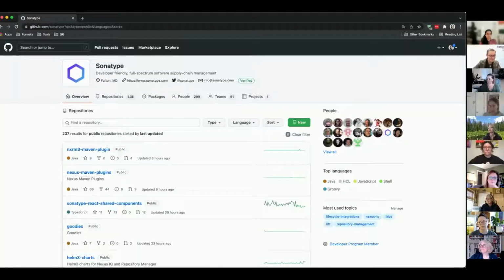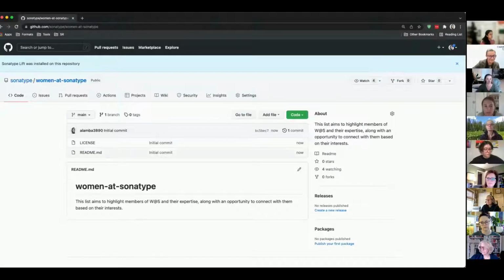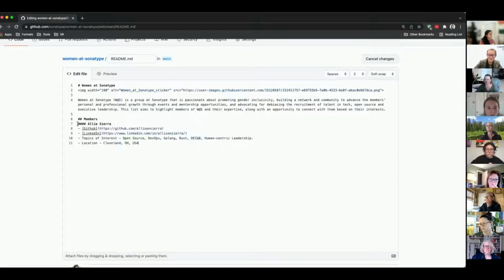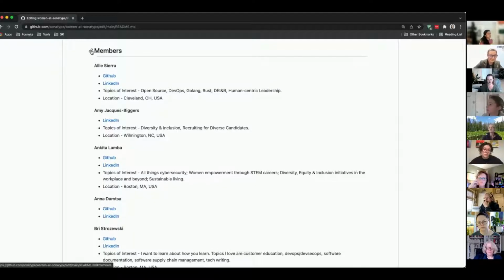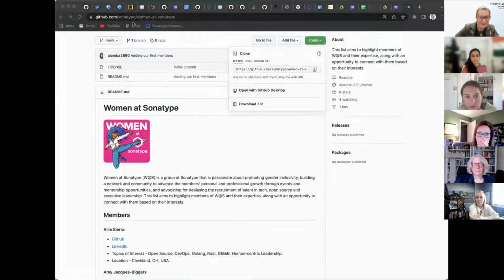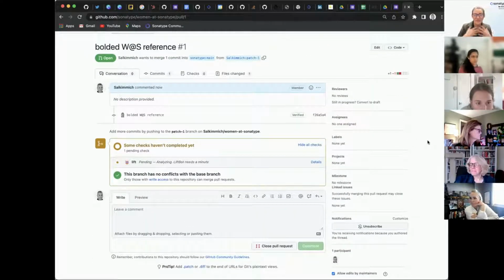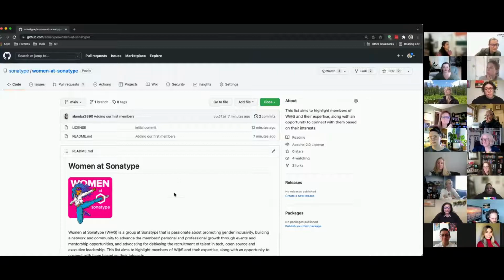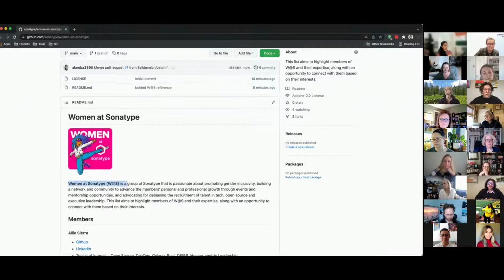Make Your First Github Repository with Women at Sonatype!